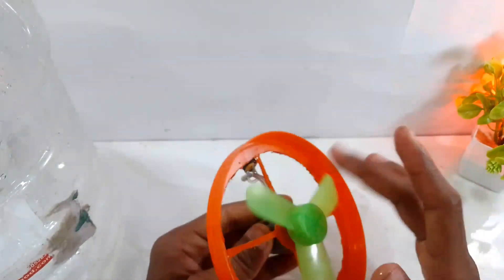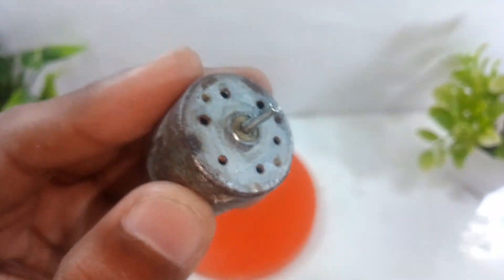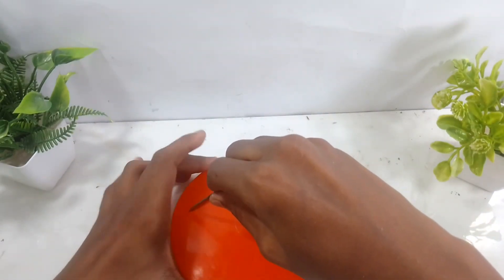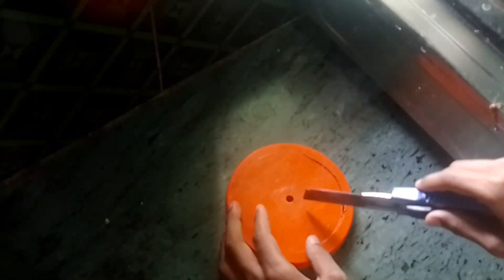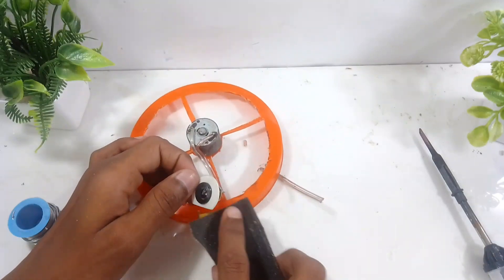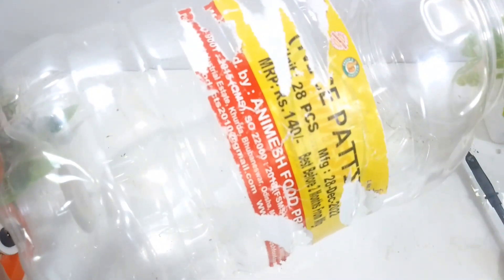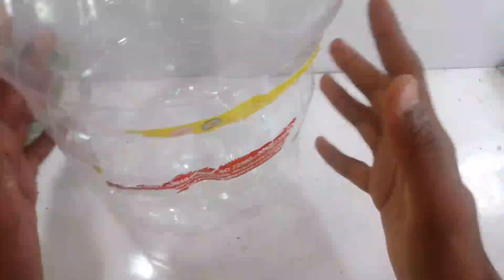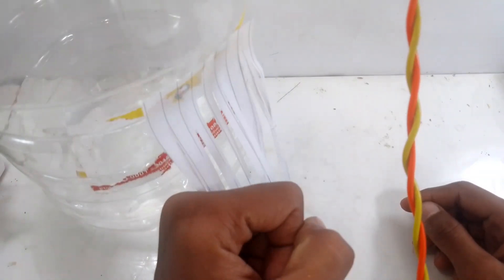How to make air cooler at home 🏡 | East Science Project only Rs20 | Raja Technical India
How to make air cooler at home 🏡 | East Science Project only Rs20 | Raja Technical India  | Samar Experiment

Topic-
Hello friend to aaj ki video mein ham ek air cooler banane Wale Hain.

Tags-
Samar experiment
experiment
ak experiment
ak technical amit
Summer experiment new video
RK Experiment
RK bhai
Summer Experiment
ak technical amrit
Samar experiment
mr dharoniya
ak technical amit
experiment
technical sokil
Samar experiment new video
ak experiment
ak technical amrit new video
technical amrit
RK Experiment
RK experiment
Raja technical
technical Raja
Raja technical India
Indian Raja
technical Raja India
India technical
Raja technical

*Homemade Soldering iron video link*